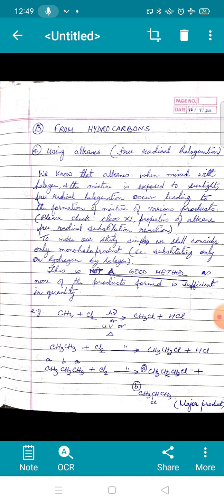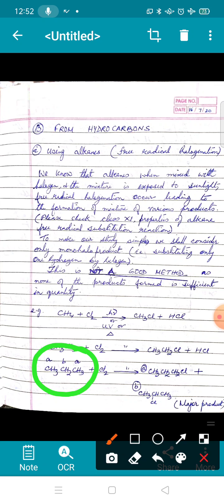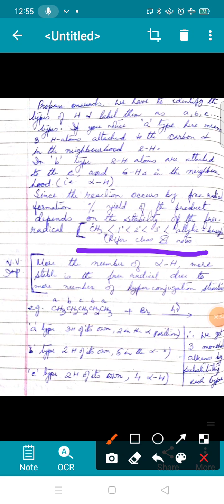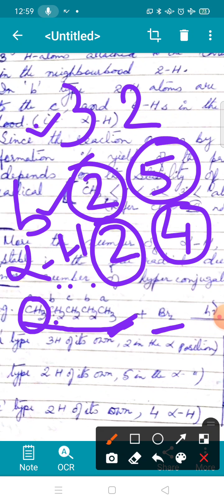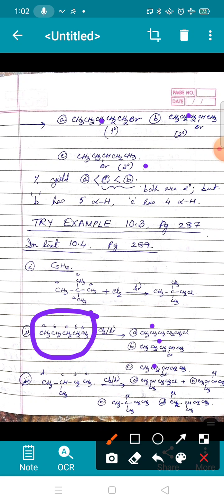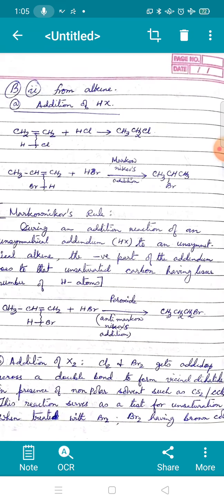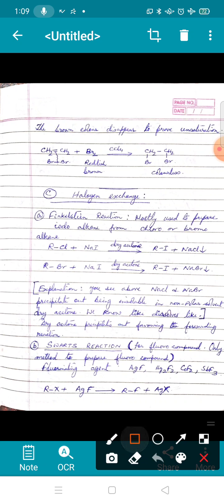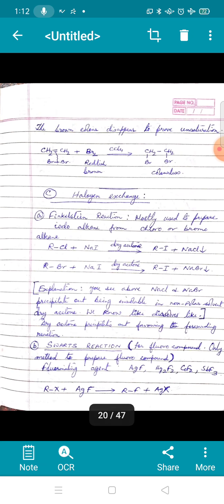halo alkanes and halo arenes 4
preparation from hydrocarbon and halogen exchange